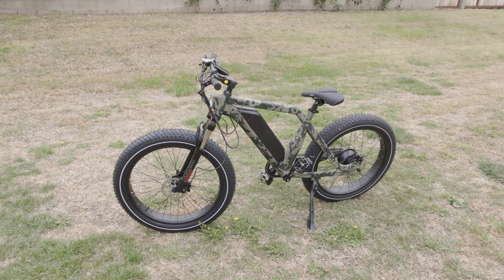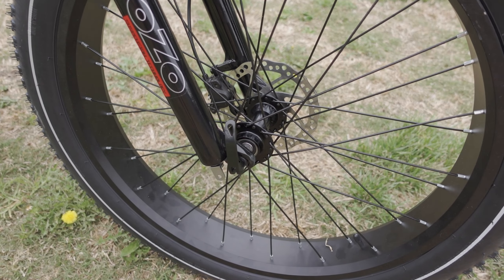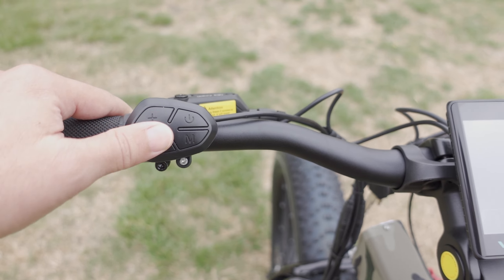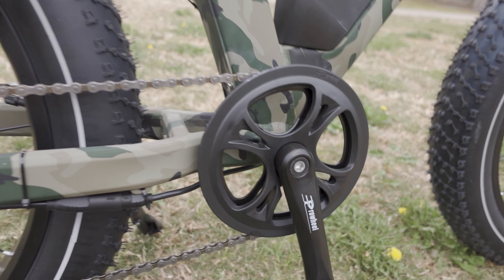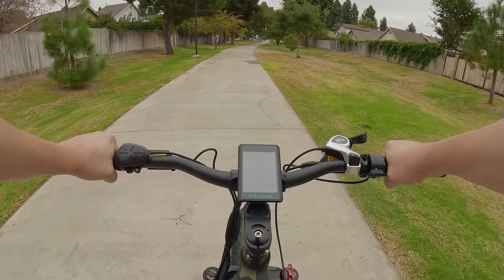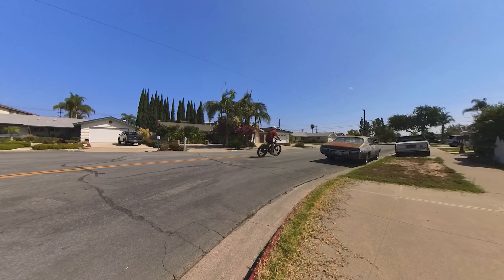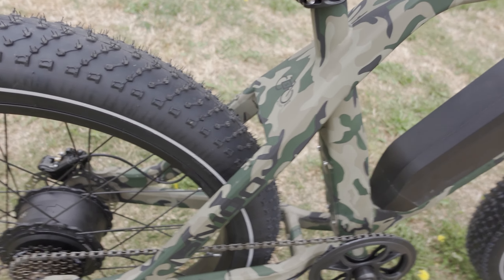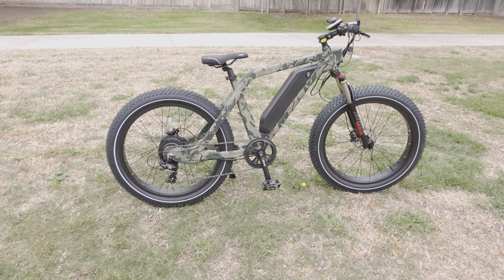VTUVIA SN100 26-inch Fat Tire E-Bike 🚲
🛒 VTUVIA SN100 Electric Bike

Toys Hobbies and Robot：BGRCNew11  11%OFF (new customer)
RC Drones ：BGRCDrones6    6%OFF
RC Parts ：BGRCParts8     8%OFF
Eachine ：BGRCEachine    10%OFF

Bitcoin - 12Y5vysDMvgqX4Z7h7iRTsgwWoCNwv9MPs
Ethereum - 0xD8f3758678F3d93539F804e36811f0A04B0D047F
Litecoin - LcyGPS2f3NZxWU6BRkCJ5qdk1zV6jUCtn8